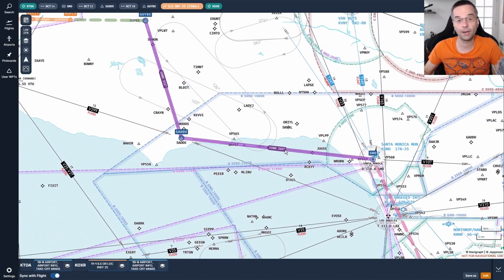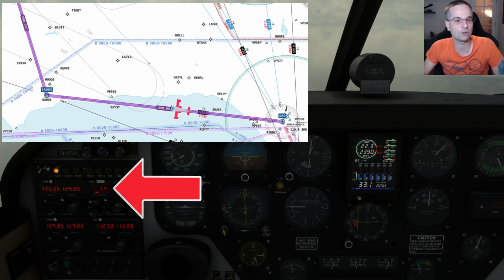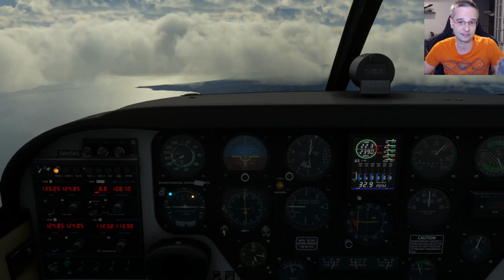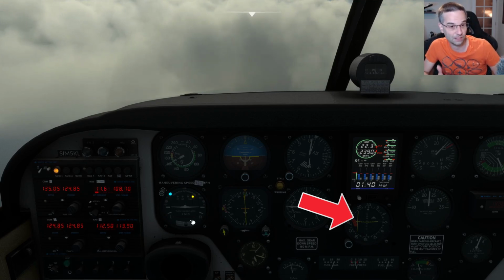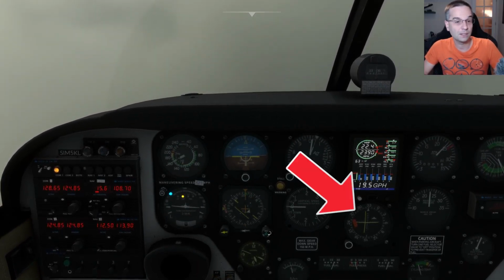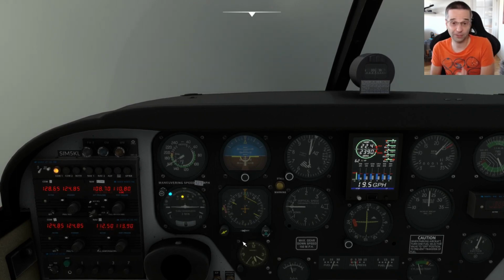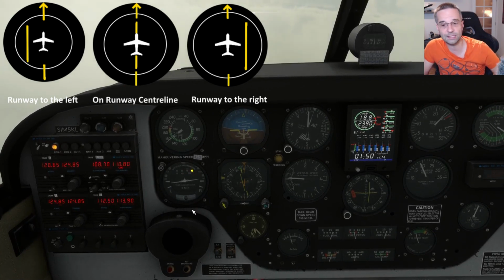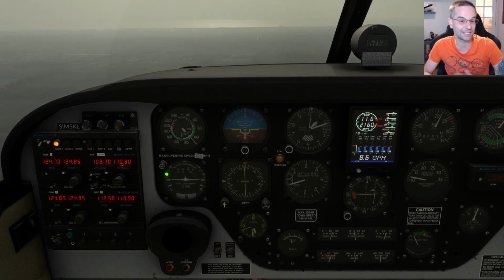Traditional Navigation Part 3: Airways & An ILS Approach | MSFS Tutorial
Learn how to use airways to get to your destination without the use of a GPS!

0:00 Intro
0:37 1st Airway Details
3:07 2nd Airway Details
6:28 Switching Airways
8:58 ILS Approach Details
10:58 Flying The ILS
14:02 Last Tips & Suggestions